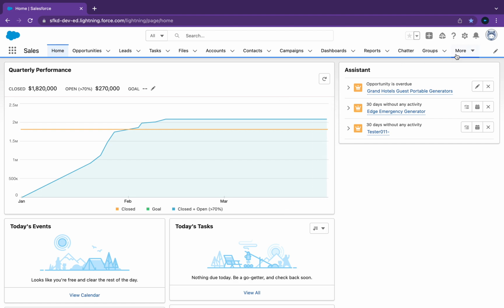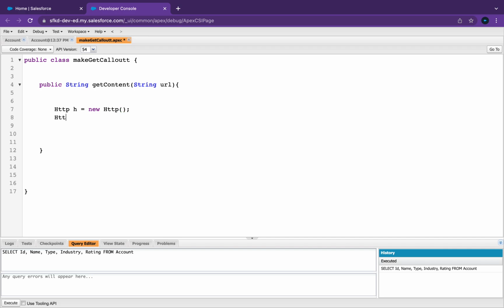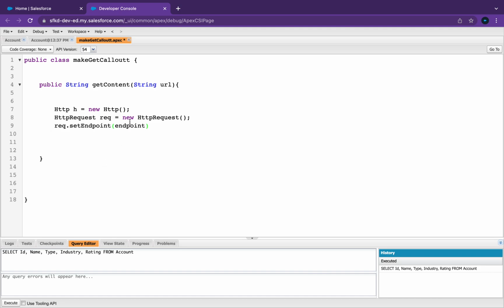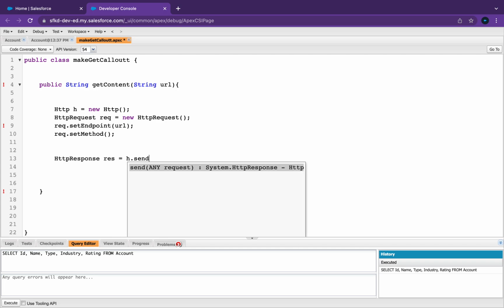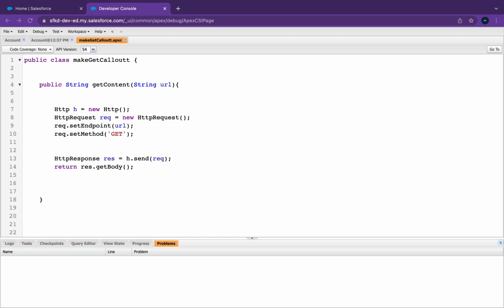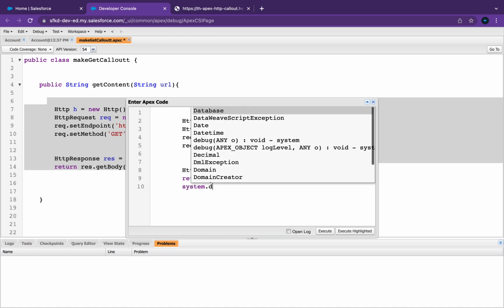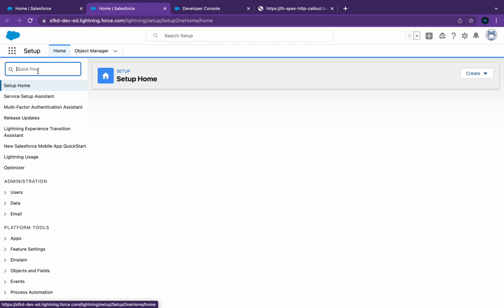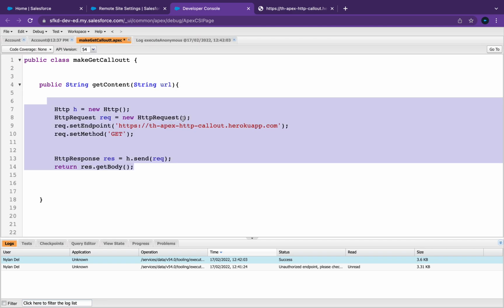How to create an API callout and remote site setting | Salesforce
Straight to the point Salesforce video on how to create an API callout and remote site setting.